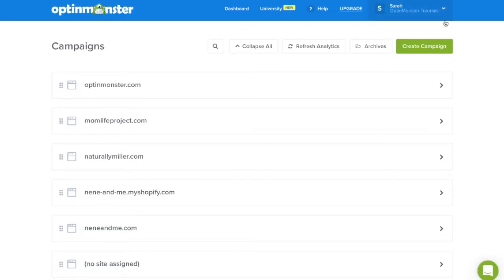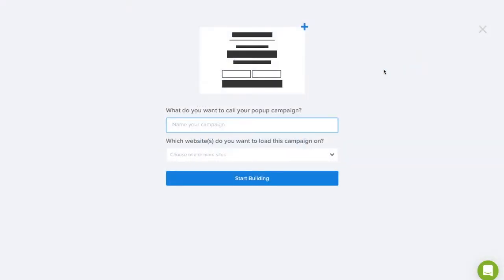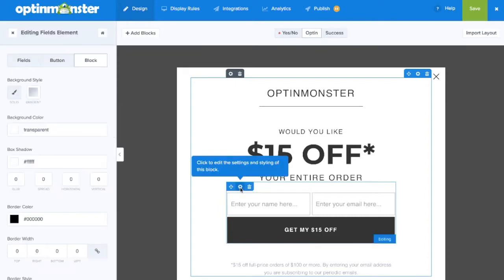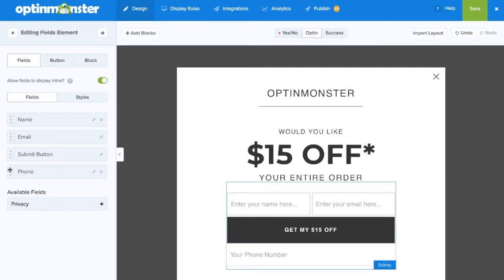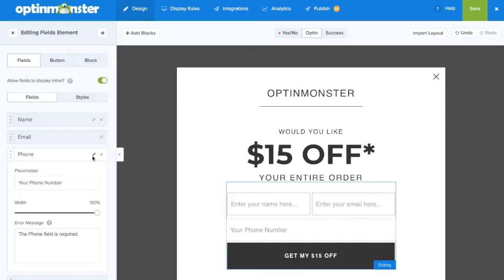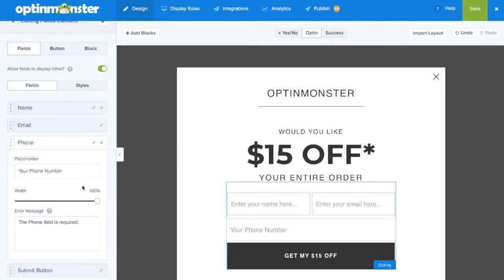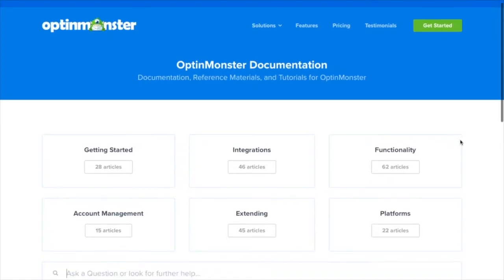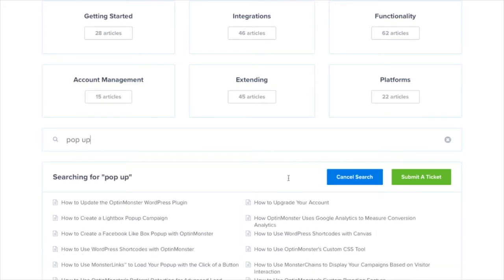How to Capture Phone Numbers with OptinMonster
Think your OptinMonster campaigns are just for collecting Email leads? Think again! With your OptinMonster campaigns, you can capture phone numbers. Now, with our new Click-to-Call action, you can even receive phone calls via OptinMonster campaigns.

Follow this video to start capturing Phone Numbers on your website and generating phone leads!